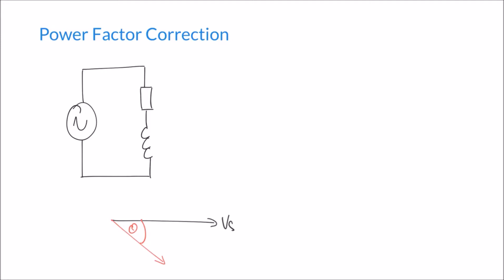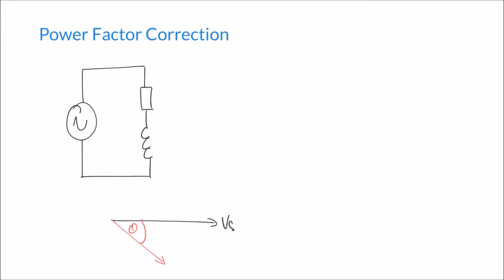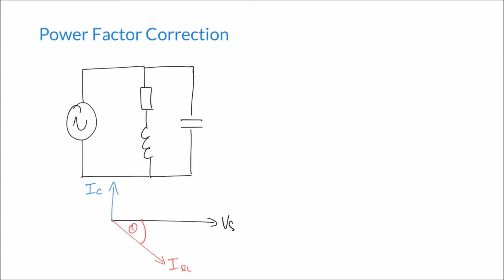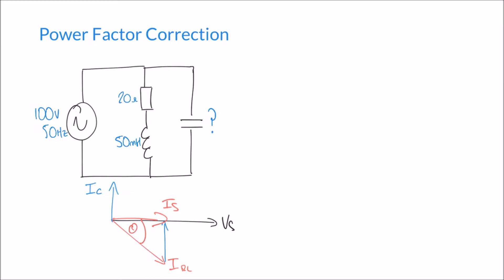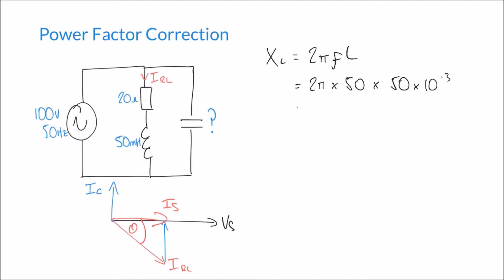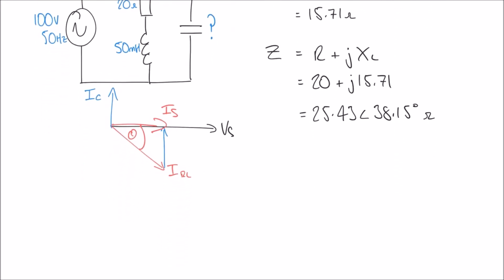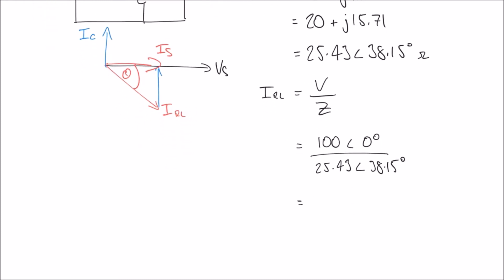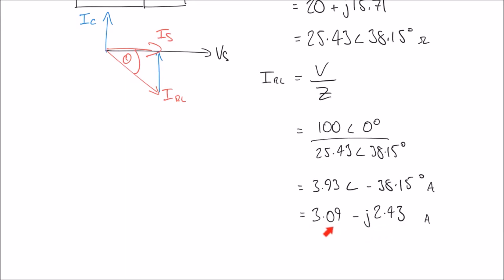Power Factor Correction in True Parellel RLC Circuits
This video explains what is meant by Power Factor Correction in the context of inductive loads, such as motors and generators. PFC is used to minimise reactive power (which is wasted power) improving the efficiency of the device.

In this tutorial you will learn how to calculate the required size of capacitor in order to offset the reactive power in a given inductor coil.